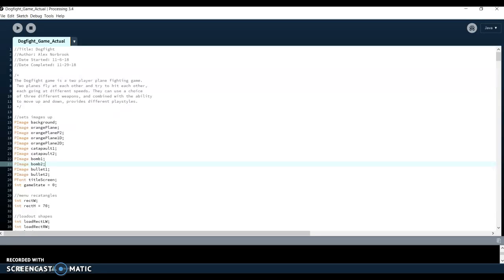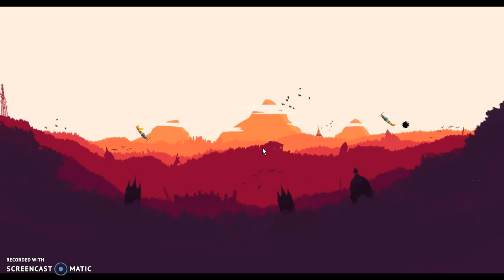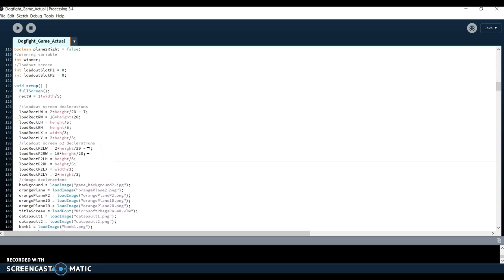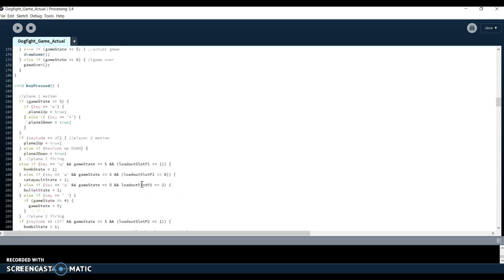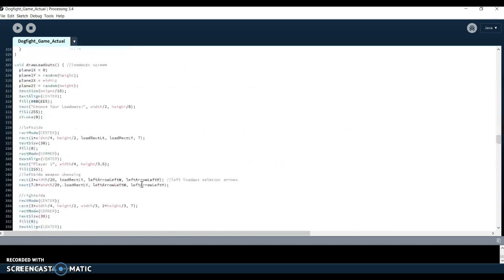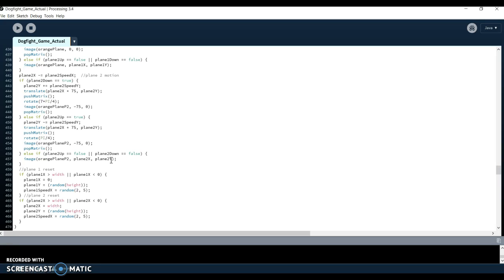Alex N Coding Project Reflection